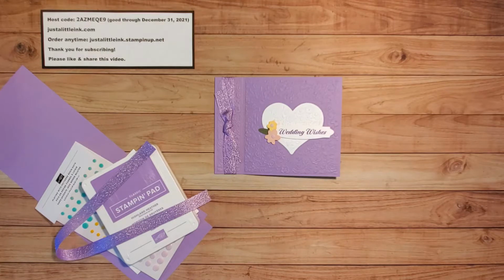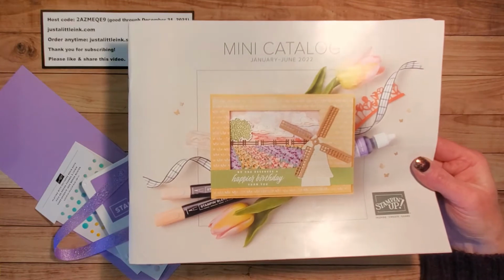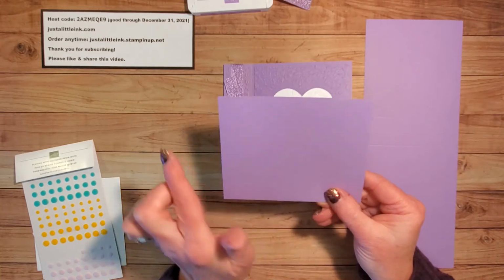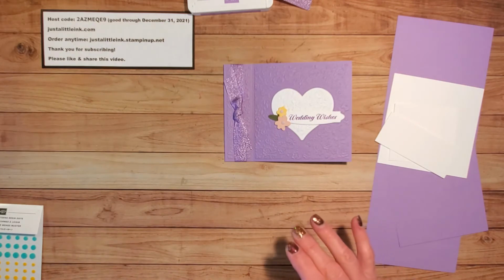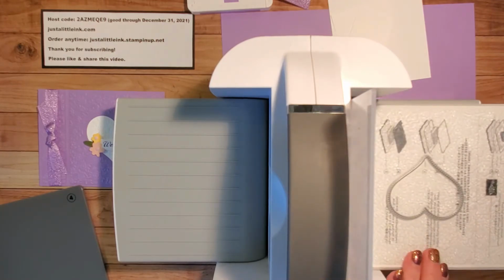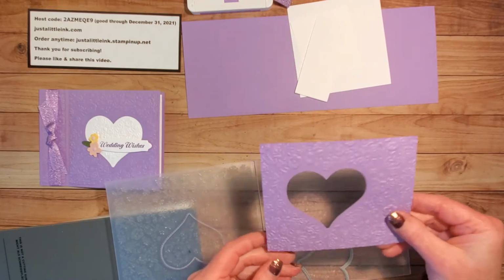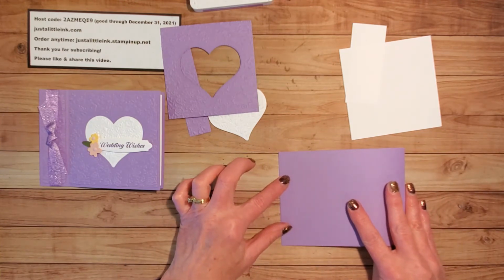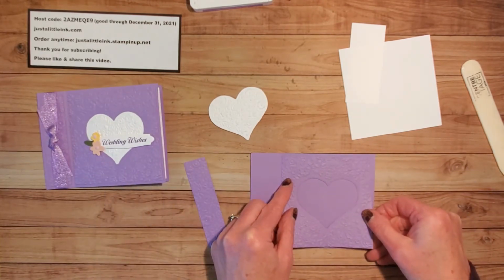SU! Sneak Peek Love & Happiness Book Binding Card Tutorial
Amy Taylor
Independent Stampin' Up! Demonstrator
Sign-up for Paper Pumpkin.  The monthly surprise paper craft that comes in your mailbox!
December 2021 Host Code: 2AZMEQE9 (good through 12/31/2021)

Supplies
Love & Happiness Bundle [157642] $45.75